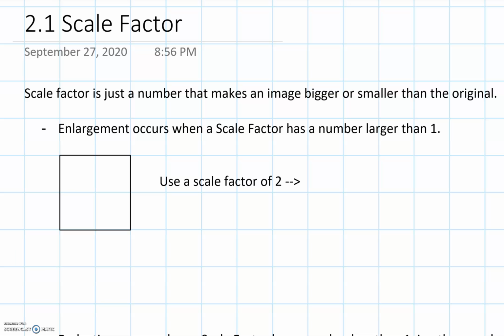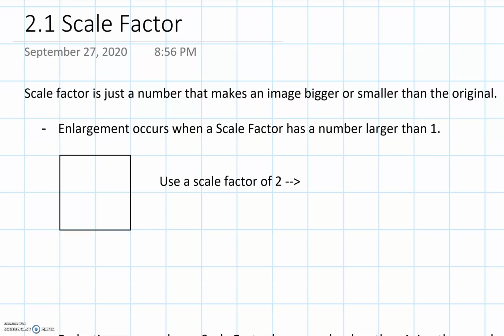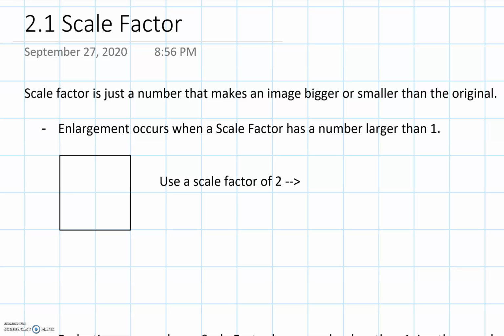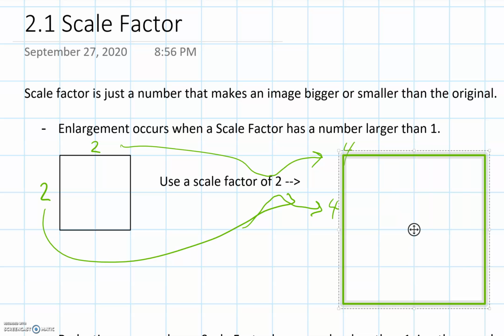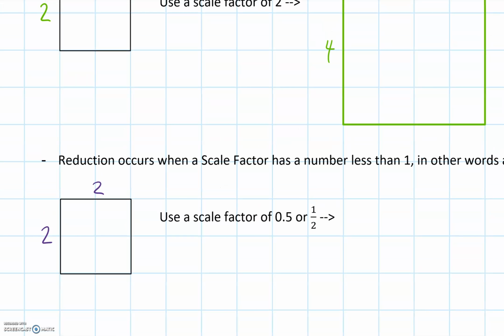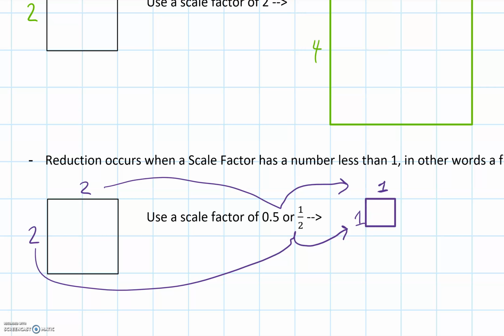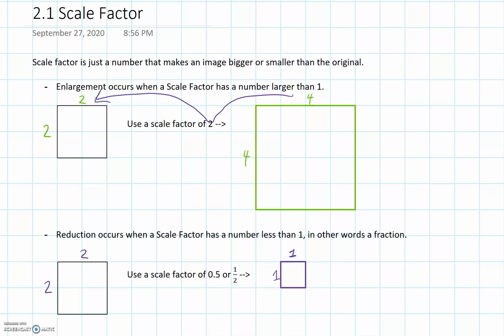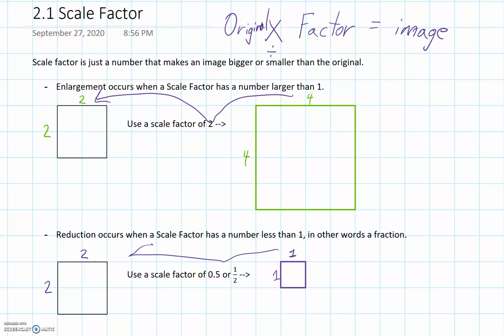2.1 Scale Factor